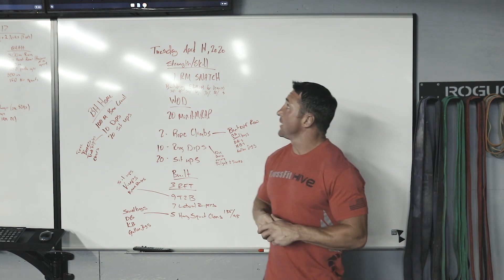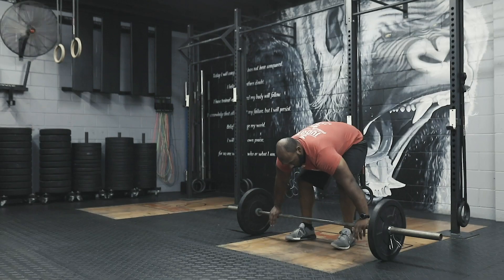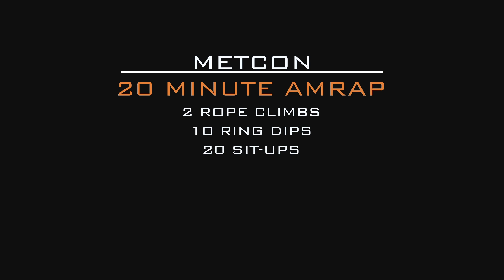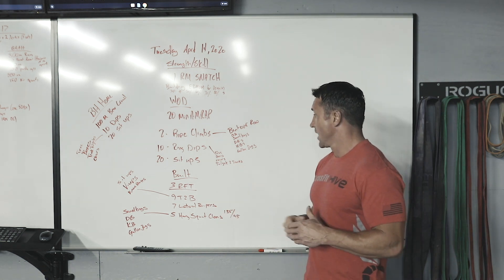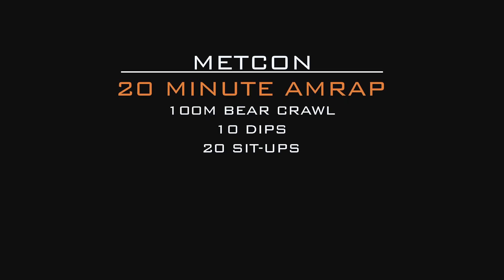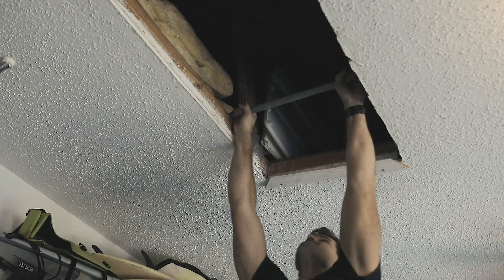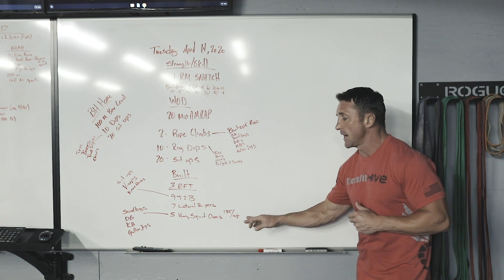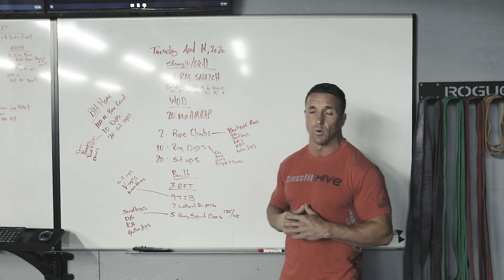Black Hive Athletics WOD Explained - April 14, 2020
Strength/Skill:
1RM Snatch
20 minutes to find

Metcon:

20 minute AMRAP:
2 rope climbs
10 ring dips
20 situps

Built Metcon:
3 Rounds for Time
9 Toes to bar
7 Lateral Burpees
5 Hang squat cleans